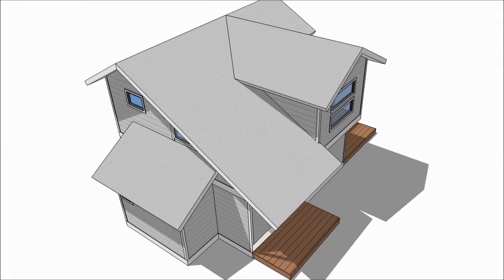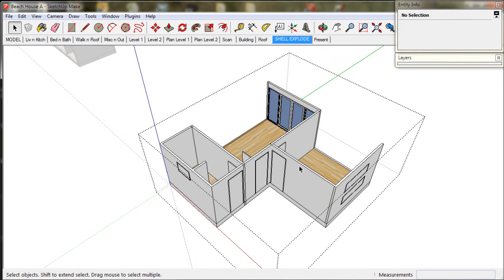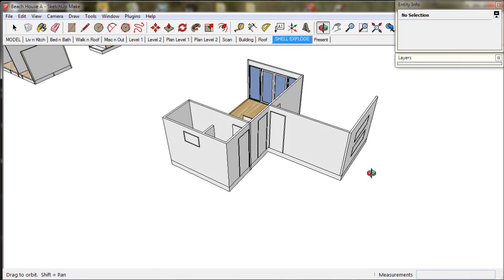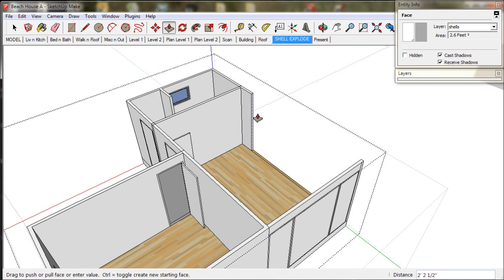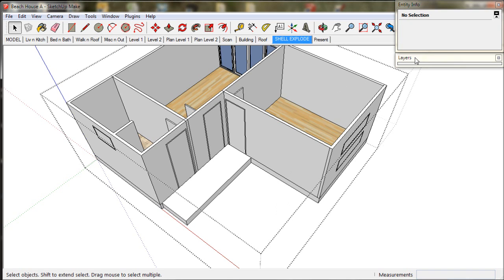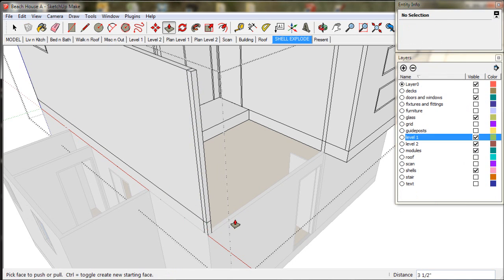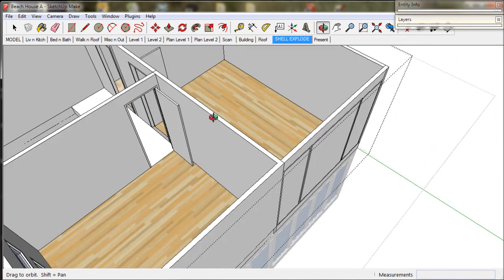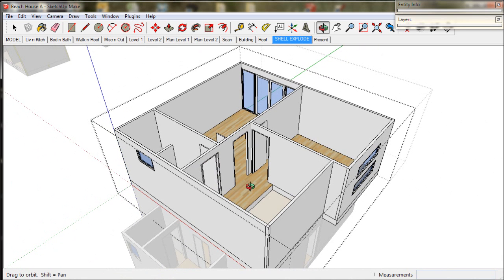5. Explode Quick. A TreblD and SketchUp Tutorial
This video is part of the TreblD Beach House series.  The series provides tips on working with treblD, and also gives valuable on-the-job training techniques for using SketchUp in Architecture.

In this tutorial we add the upper floor and in doing so give a quick wrap up of the famous TreblD Shell Explode process.

Please feel free to download the free version of treblD and follow along with the tutorials to create your own beach house.

Funky music track licensed by "Creative Commons Free for Commercial use" via:

"Blue Circles" by unreal_dm (feat. CSoul)